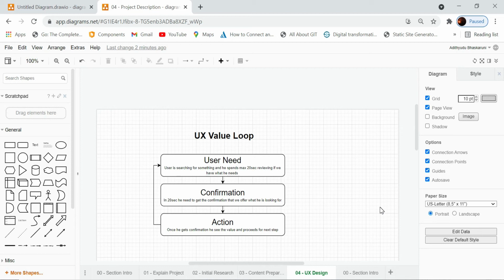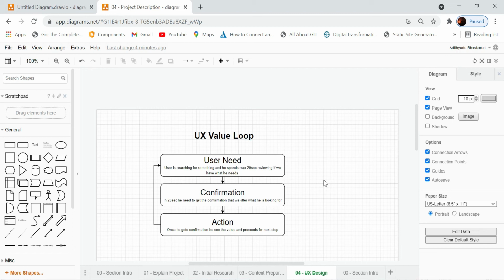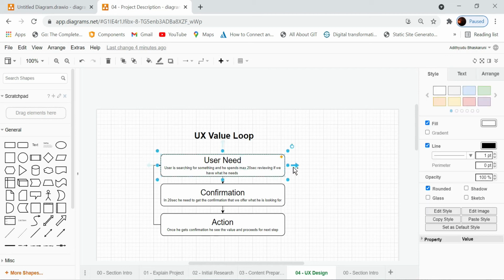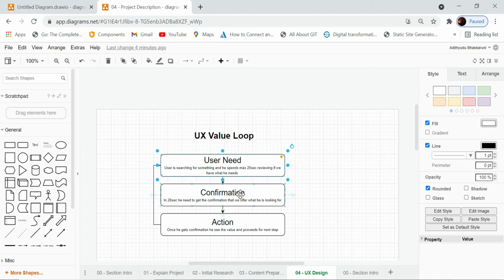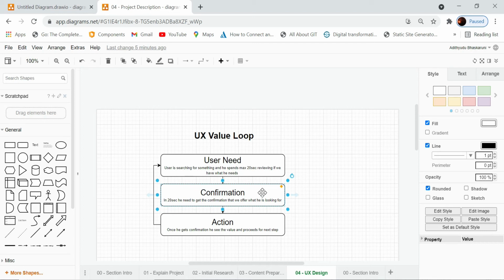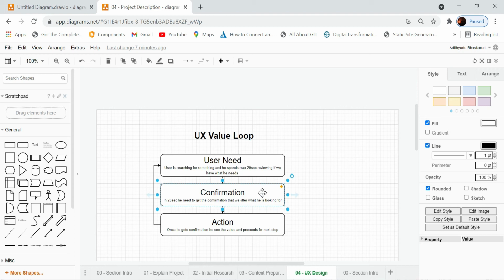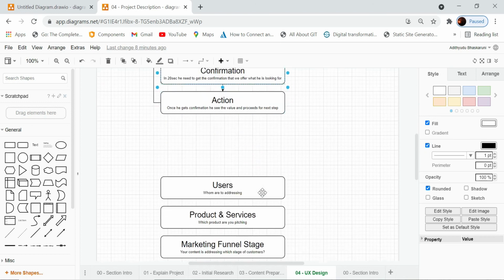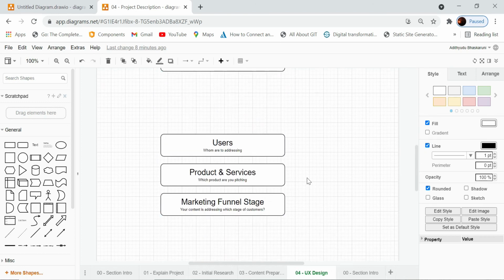Information Architecture UX | UX Value Loop | With Example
What is Information Architecture is explained with an example in this lecture. information Architecture is an important part of User Experience (UX) Design.

Sankham Tech channel is a free educational channel which teaches problem solving and innovation skills related to Digital Experiences & Digital Marketing for computer science students and working software or IT professionals.